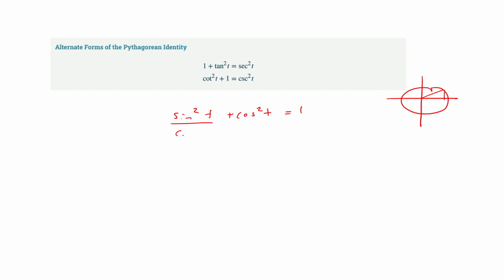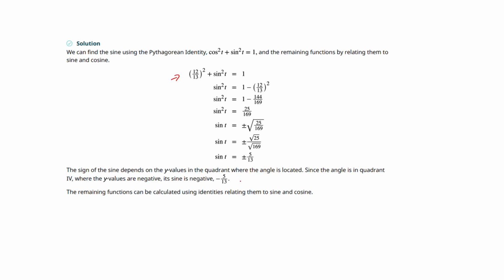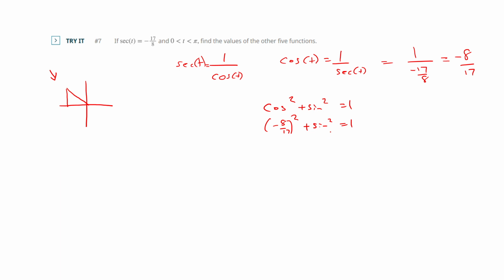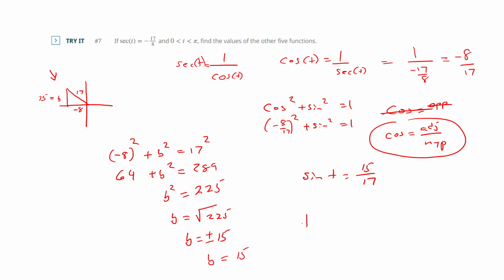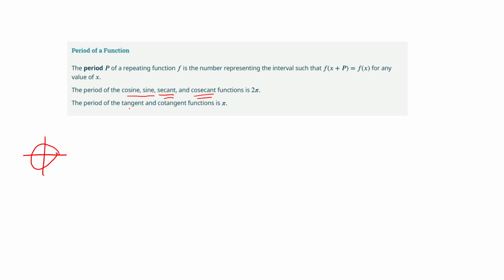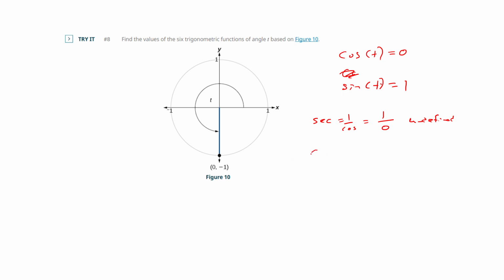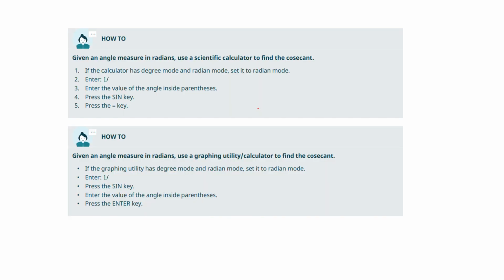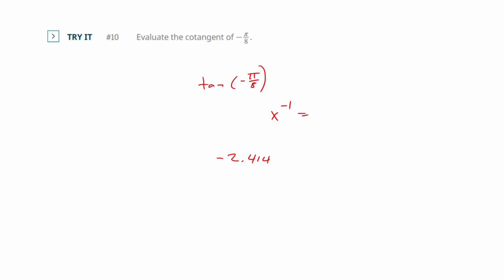Math House Trig 7 4c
Alternate forms of the pythagorean identity. Finding values of the six trig functions.